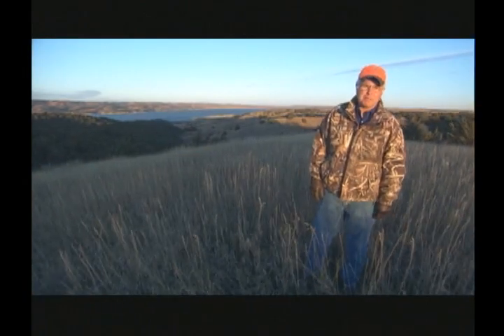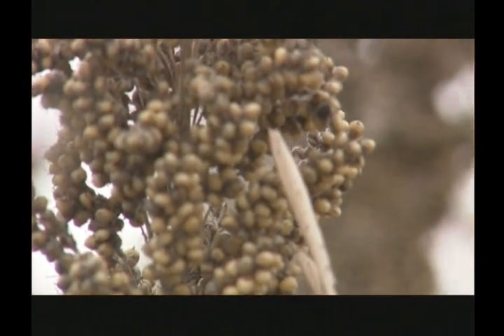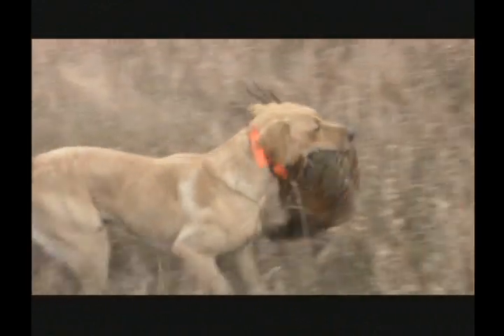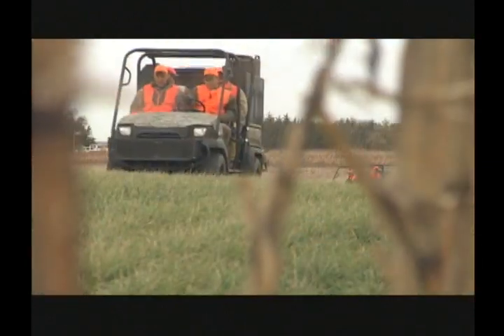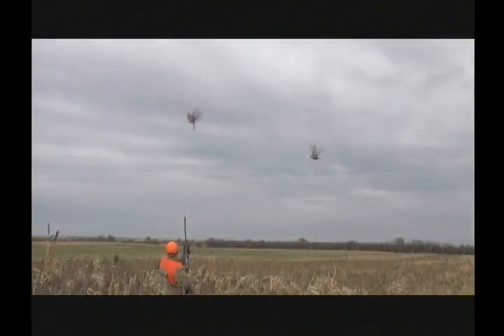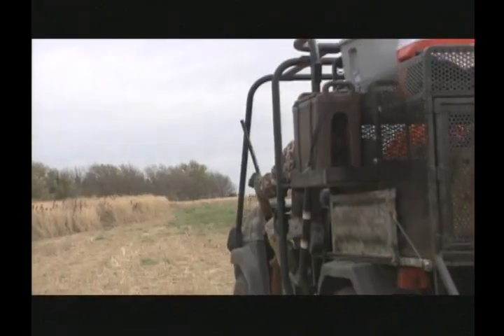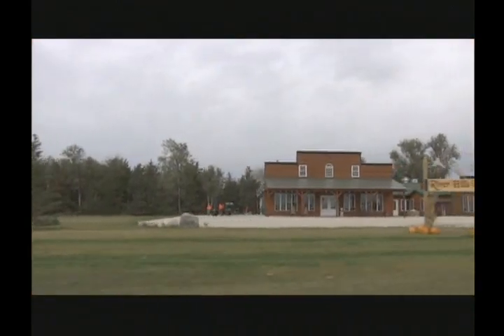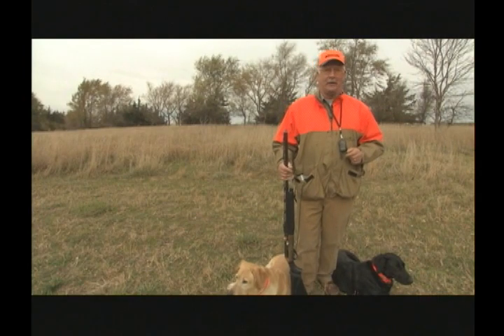Hunting University Outfitter - River Hills Lodge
Between November 11th and November 14th we're excited about filming one of our upcoming hunting shows at River Hills Lodge in Platte, South Dakota. We'll be hunting pheasants and bow hunting deer.

The reason we're excited about this hunt is because River Hills Lodge is quickly gaining recognition as being a premier pheasant hunting property in the country and we're looking forward to seeing if this is true.

The lodge is located on 16,000 acres in southeastern South Dakota straddling the Missouri River.  If you aren't familiar with this part of the country, it has some of the highest densities of wild pheasants in the country..

So be sure to check out our show next year when it airs.  Or if you can't wait until then, come join us when we're at the lodge this fall.  In any case, you'll want to check out their